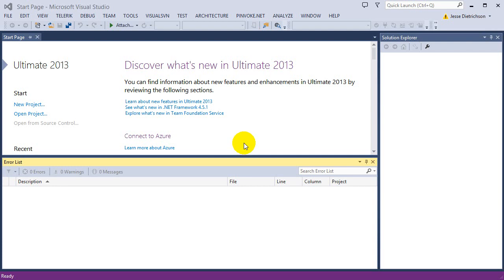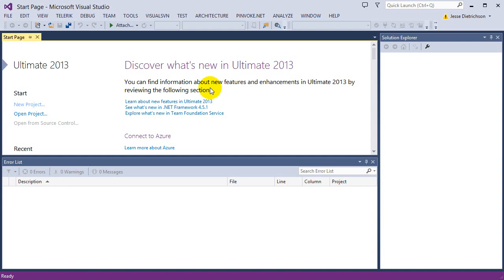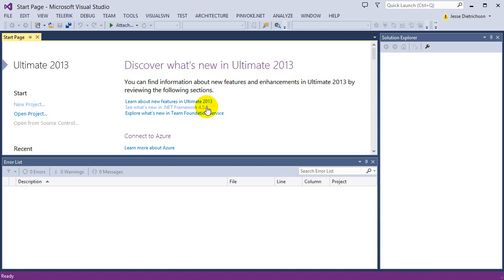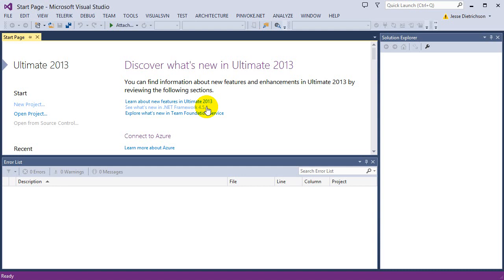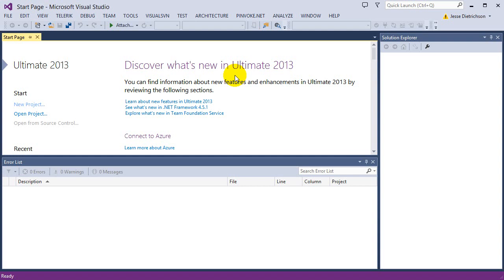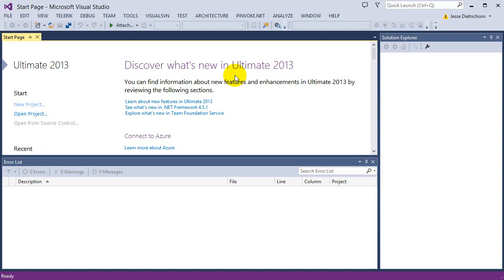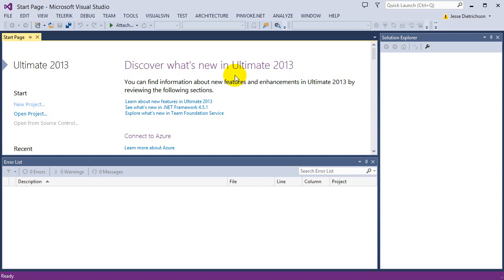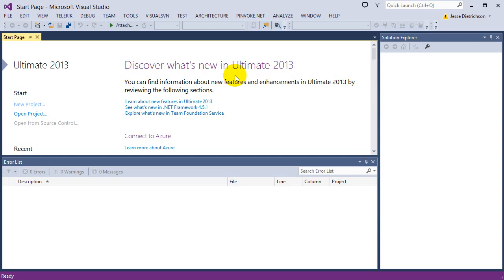Learn C# for beginners: 31 - Introduction to Section 4